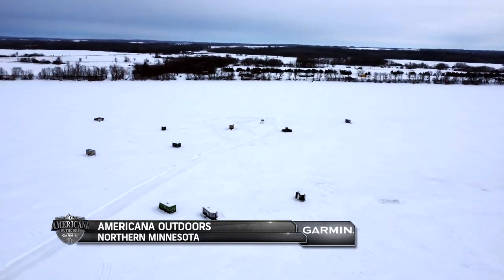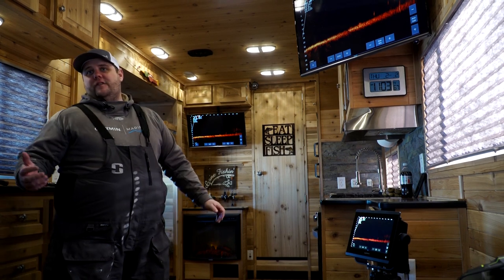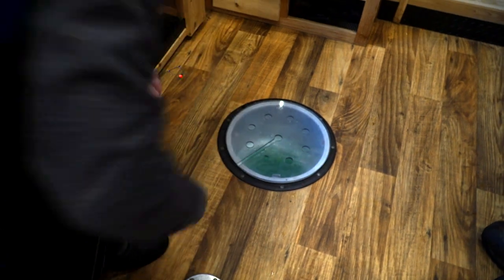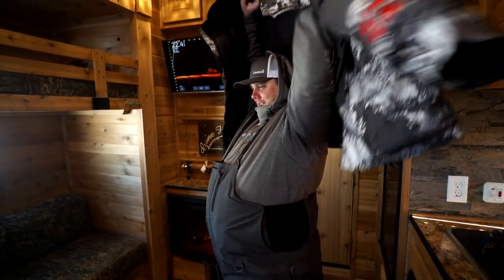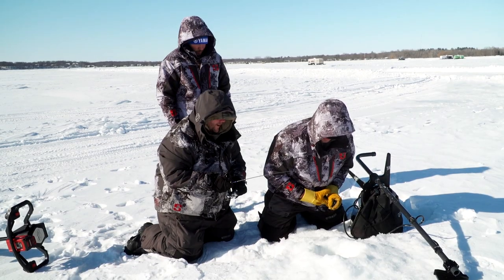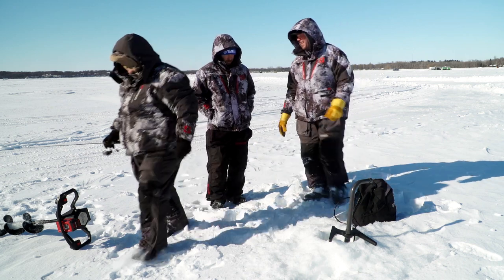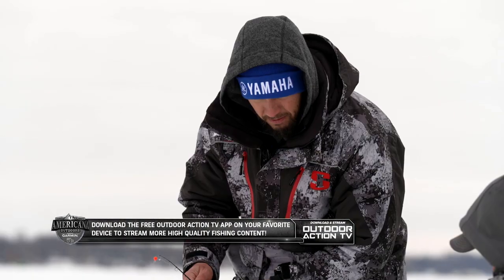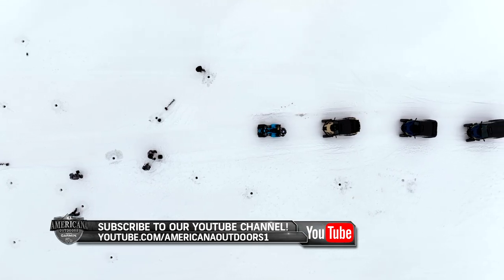See How Ice Fishermen Utilize Garmin Livescope To Fish Out Of Ice Houses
In this short clip from Americana Outdoors, we headed indoors to see how ice fishermen can utilize Garmin Livescope™ to keep fishing, even when temperatures outside are in the negatives, with fierce wind chills.  After Danny gives Scott the break-down of how he has all of his units set up in his ice castle, the guys will get some good laughs, and some good catches throughout the day!